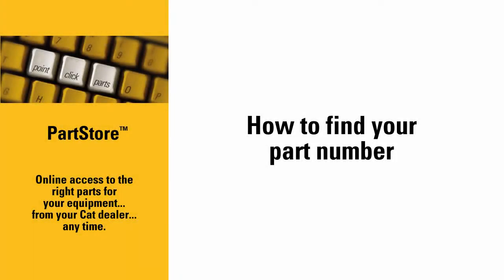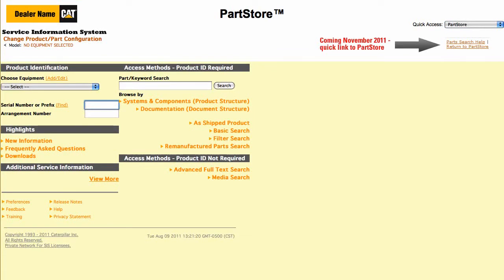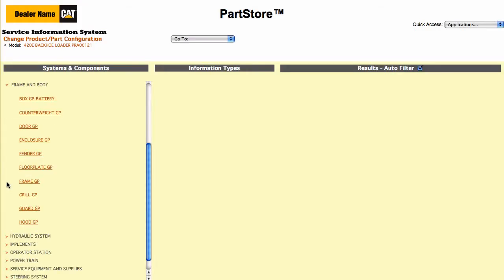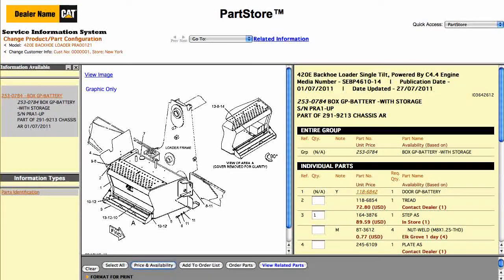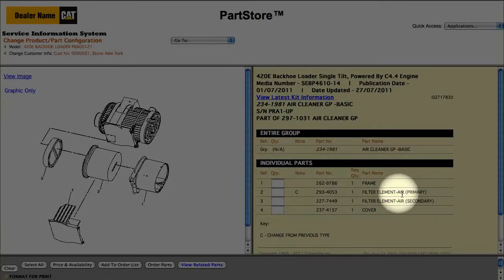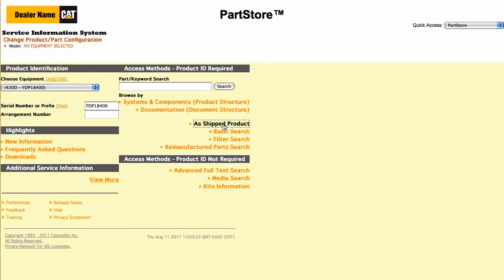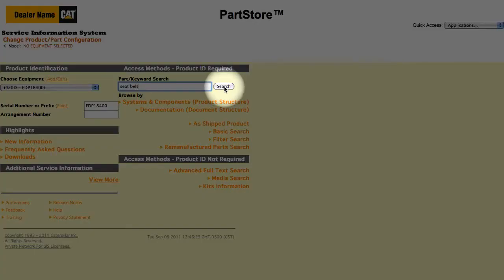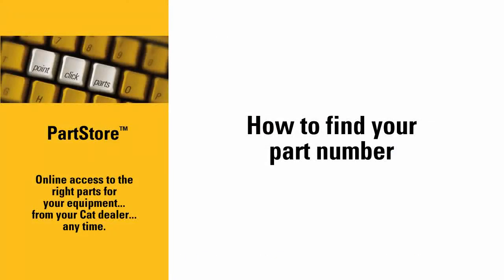Cat PartStore - How To Find a Part Number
Watch this video to learn how to place your Cat Parts order online when you already have your part number. This is quick and easy!